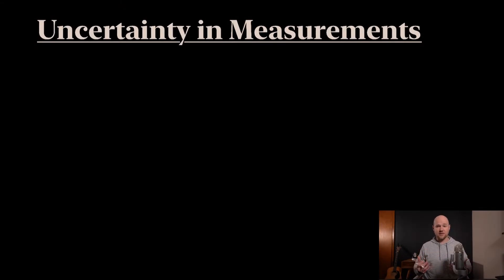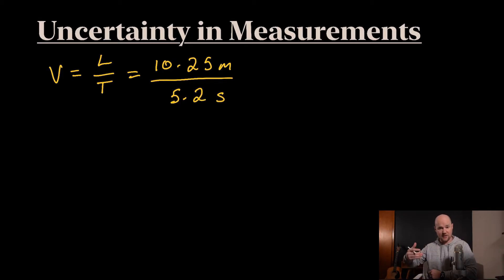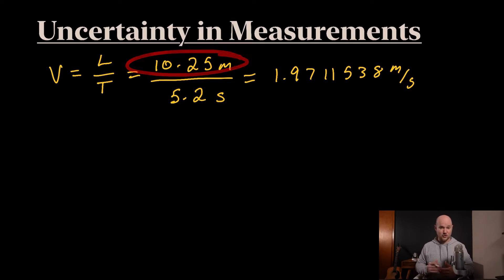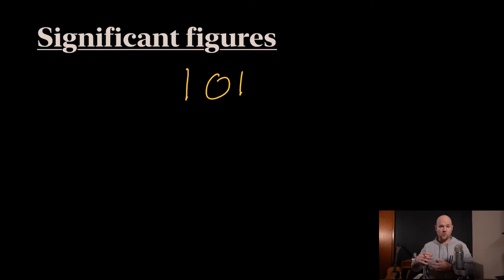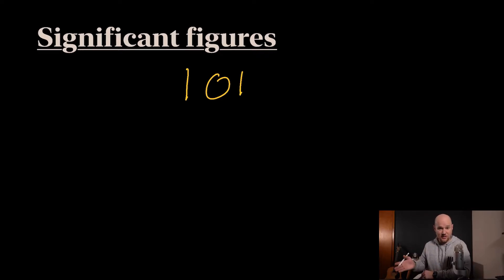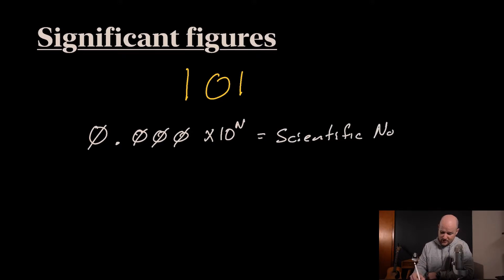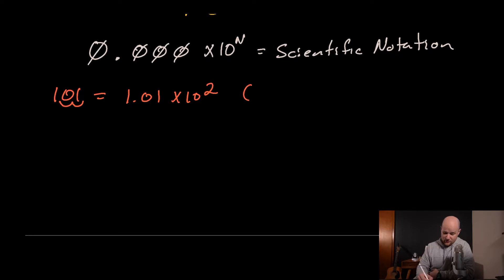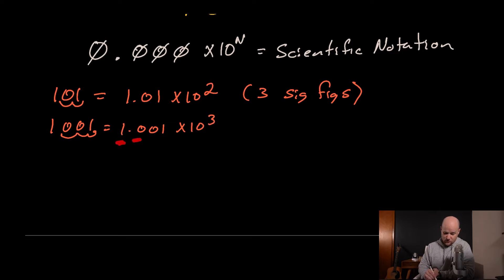Uncertainty in Measurements and Scientific Notation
Accurate measurements mean accurate results in experiments. The problem is that no measurement is 100% accurate. The good news is, we have a way of making measurements to mitigate our measurement uncertainties and report findings that show how accurate our results are. Significant figures plays a large role in this process.